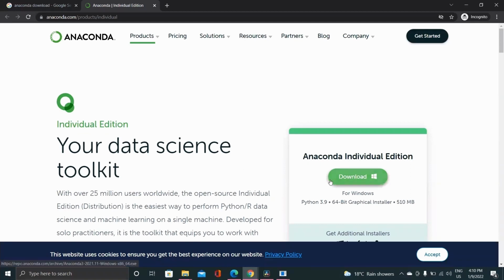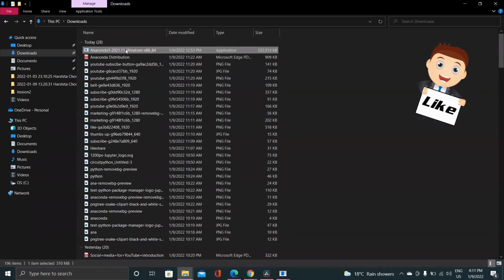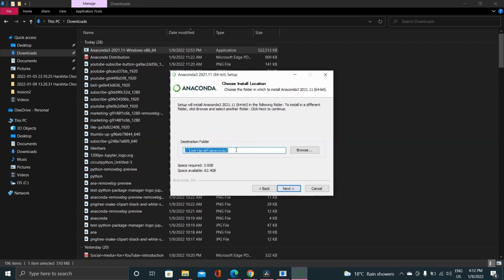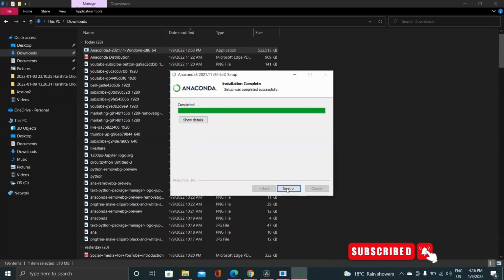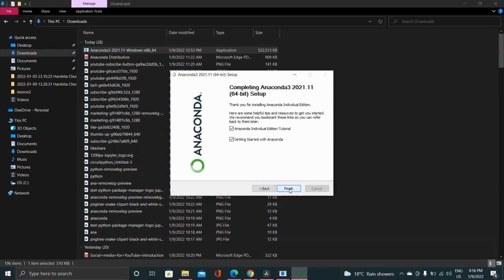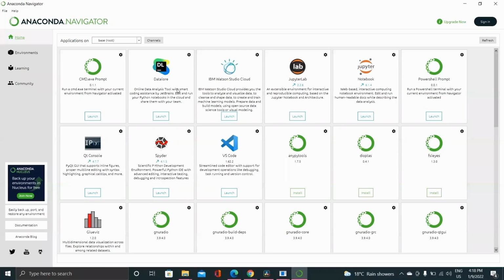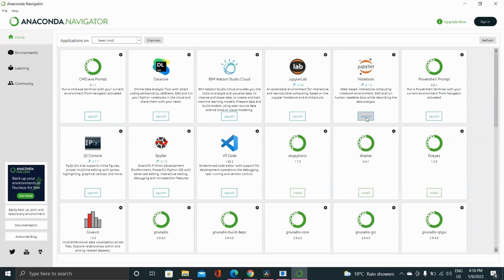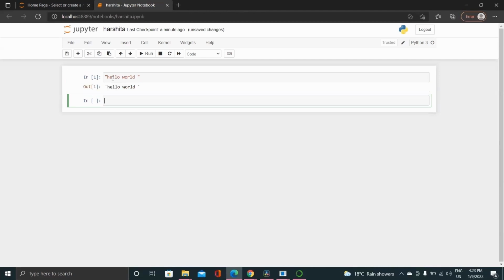Install: Anaconda Python : Jupyter Notebook: Spyder : on Window 10 : Step by step Guide.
Hello Everyone , In this video I am going to step by step guide you How to install  Anaconda Distribution (Anaconda Navigator) in Window 10 and how to use Jupyter Notebook , How to open Jupyter Notebook  and run Jupyter Notebook .

What is  Anaconda Navigator ?
 Anaconda is a free and open source distribution of the Python and R programming languages for data science and machine learning (ML) related applications. It is  cross-platform, can be installed on Windows, Linux, and MacOS. Conda is an open source,  Anaconda is a package manager and environment manager for Python and R data science distribution system.
Anaconda have many Tools (IDE) to run Python and R language like: JupyterLab,
Jupyter Notebook,
QtConsole,
Spyder,
 Glueviz,
Orange,
Rstudio,

Anaconda Distribution included with :
Anaconda Navigator
 Anaconda Prompt
 Anaconda PowerShell

 For Installing Anaconda Navigator Python (Anaconda Distribution ) have following steps :--

Step 2. After downloading Anaconda Navigator run the .exe by double-clicking it.

Step 4. Click on Next then I agree
Step 5. Now It ask for  if you want to install just for you or for all users using the system.
Step 6 . Set the location where anaconda is store .
Step 7. You can see Two options :- 1: Ask to set Envirnment Variables check it use you have not install python in your pc or not check if you python install in pc.
Step 8. Cleck on next and then Click on finish !!

Step 4.  Launch your Jupyter Notebook from Anaconda Navigator. Now Code  Hello World .!!